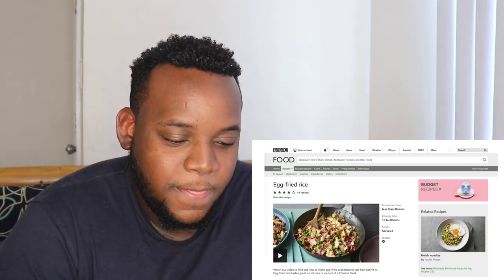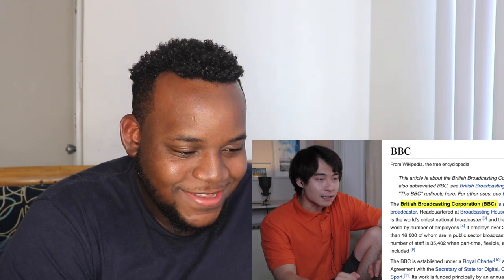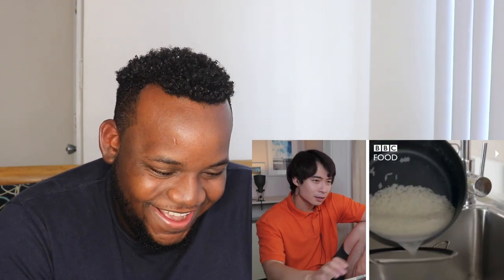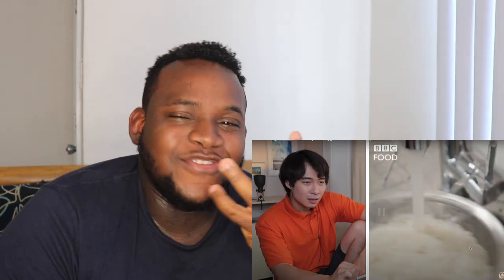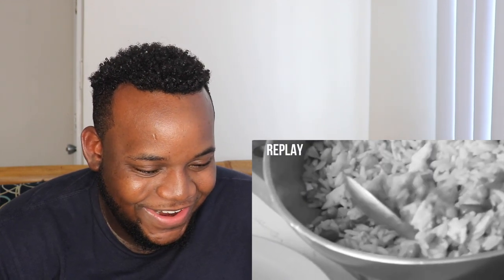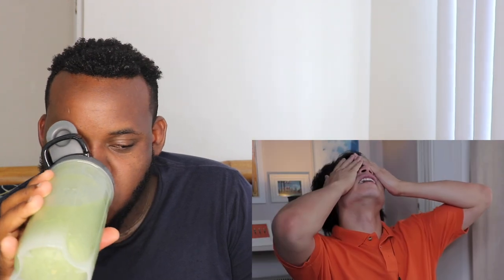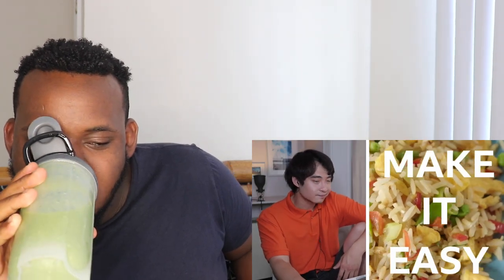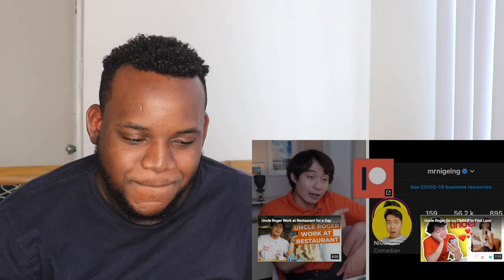UNCLE ROGER DISGUSTED BY THIS EGG FRIED RICE (BBC FOOD) | REACTION